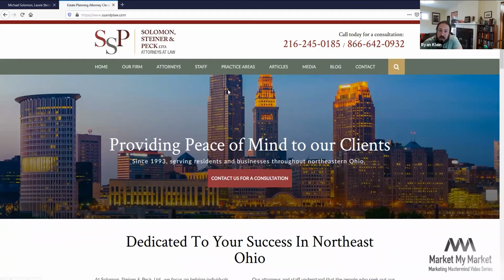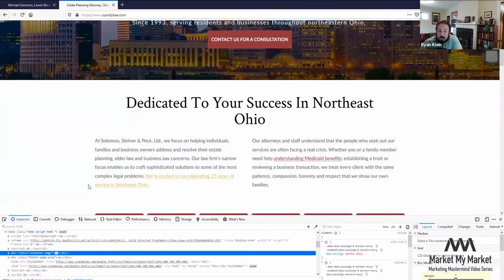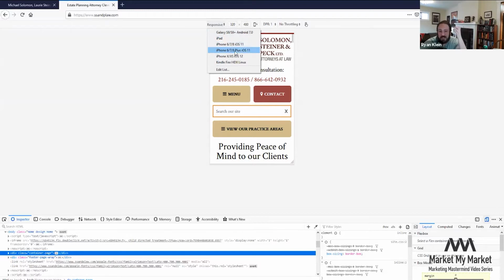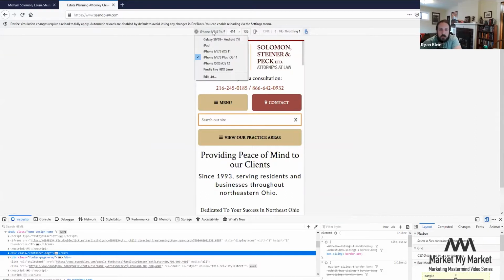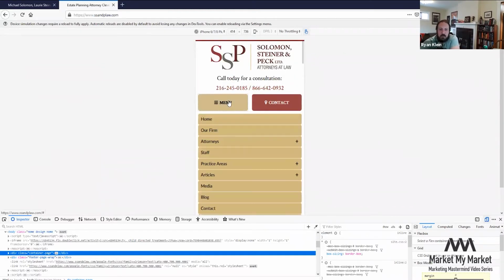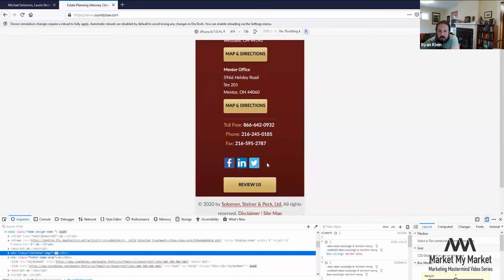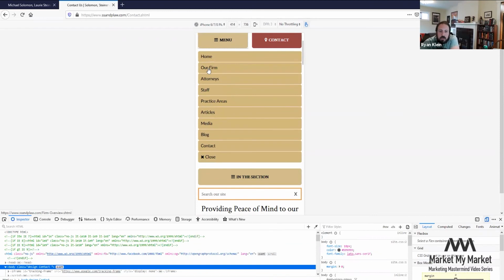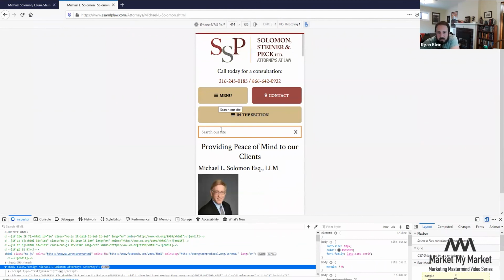MMM Technical Audit Guide - Brief Mobile Audit on Example Website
Marketing Mastermind Video Series | Technical On-Site Audits | Part 2: Intro to an On-Site Audit

In This Video:

•Using Inspect Element to View Mobile Screen on Desktop
•Options of Screen Size, Mobile Device, Etc.
•Analysis of Website Design and Mobile Features